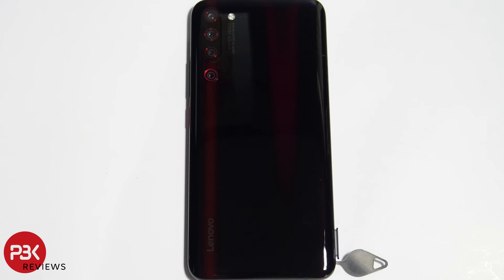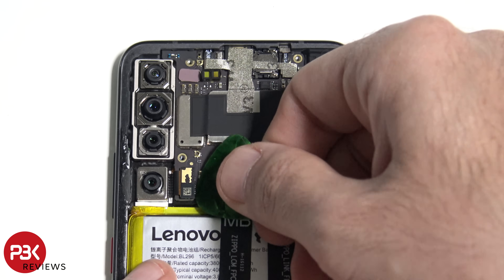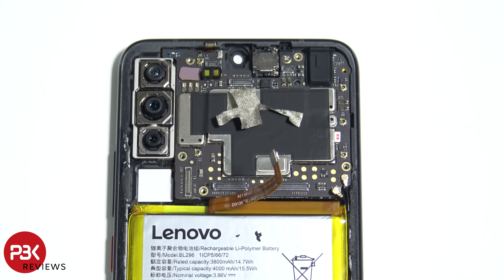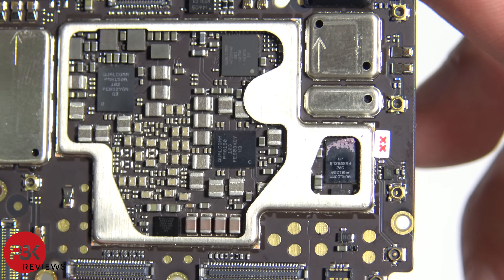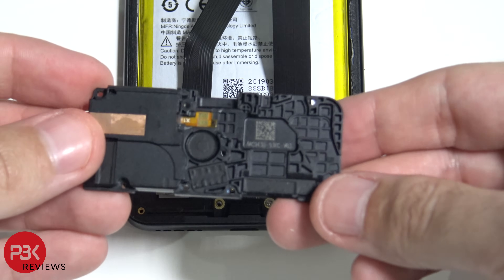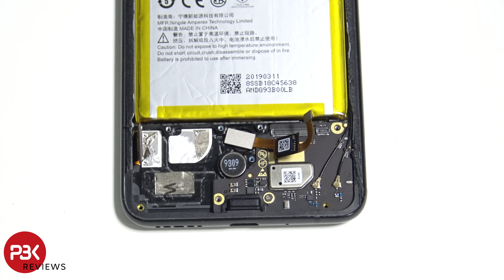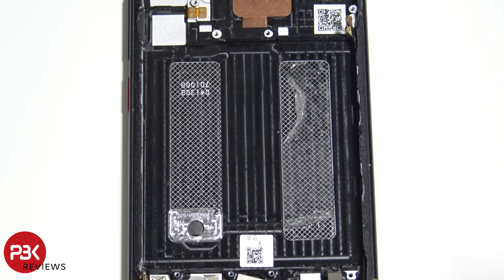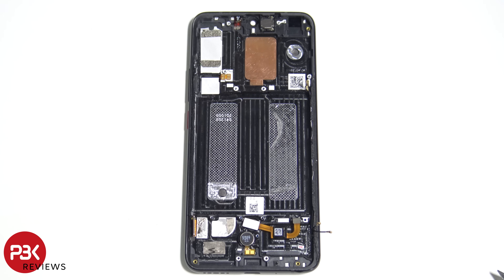Lenovo Z6 Pro Teardown Disassembly Repair Guide. Better than I thought.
300LSE Adhesive